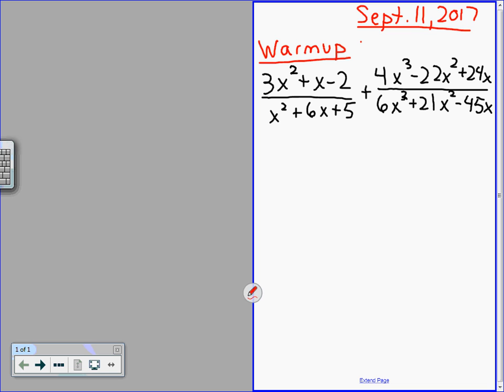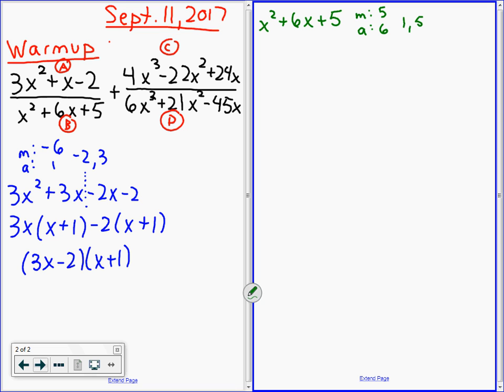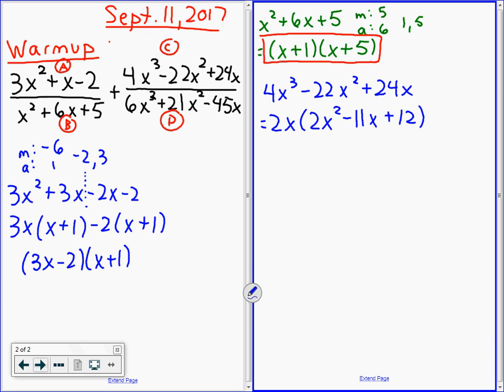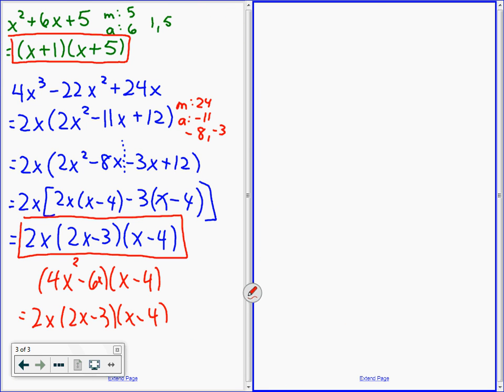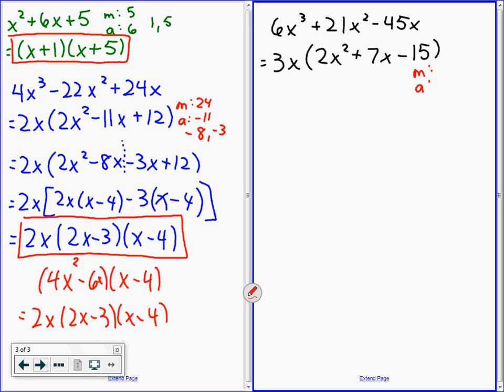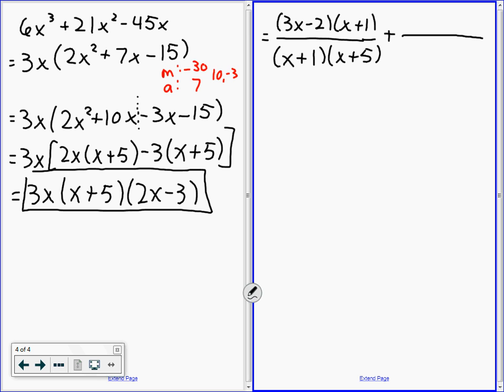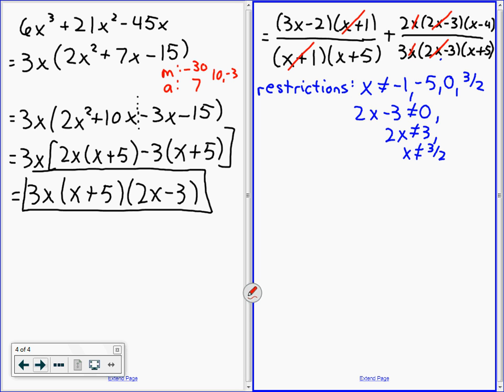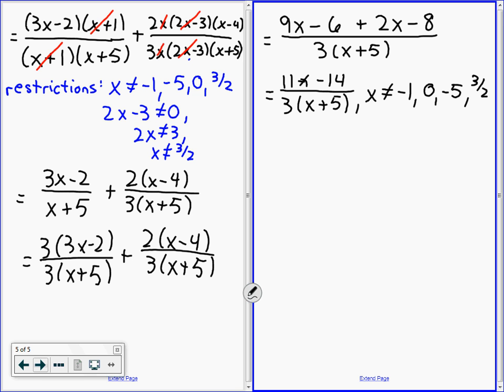MHF4U - Graphs and Difference Tables - Part 1 of 3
My September 11th, 2017 lesson on graphing, local max, local min, end behaviour, x-intercepts and difference tables to obtain the a-value of a graph